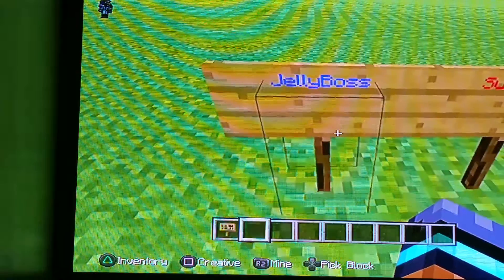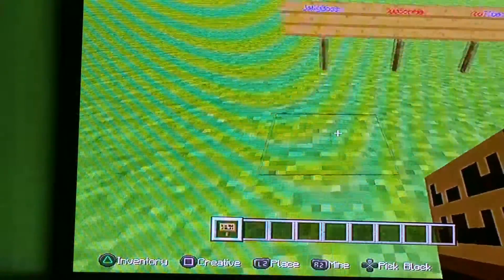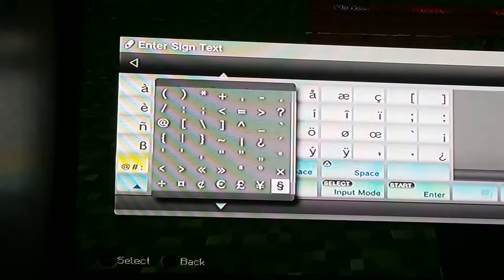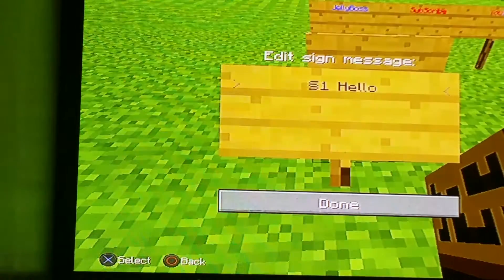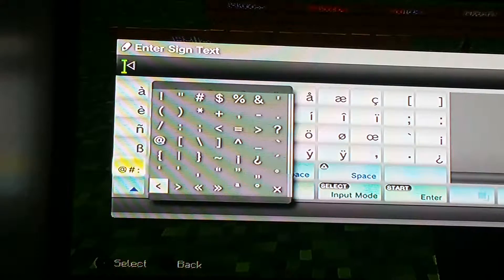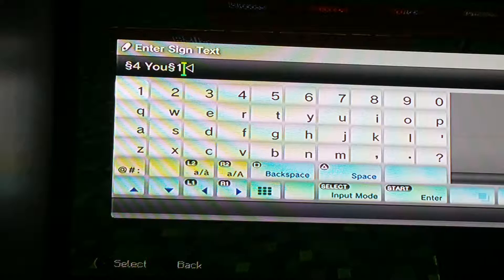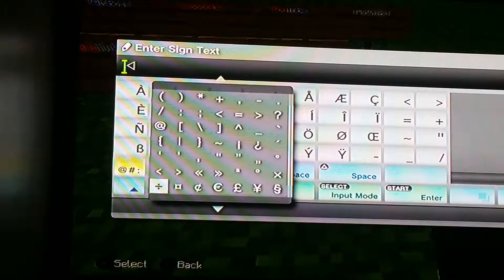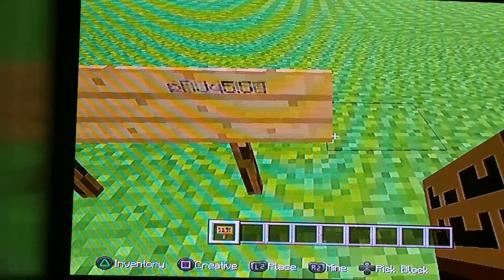How to Color And Spin Signs in minecraft(How To)